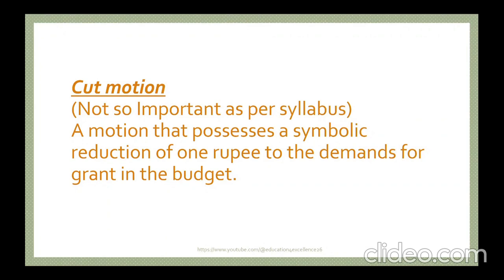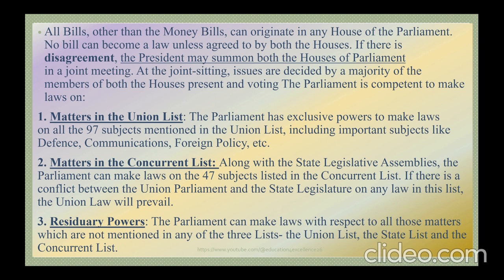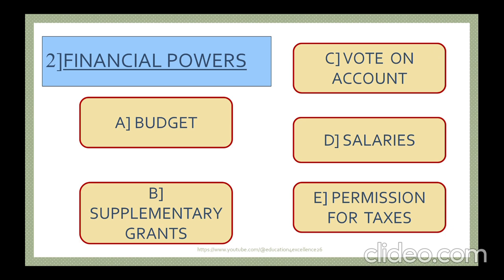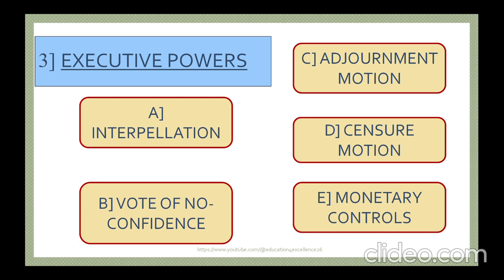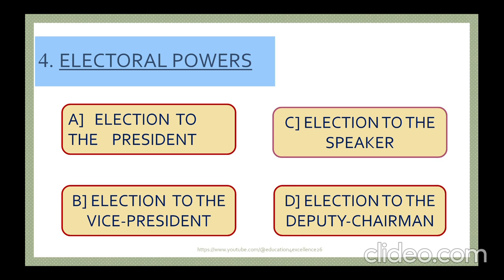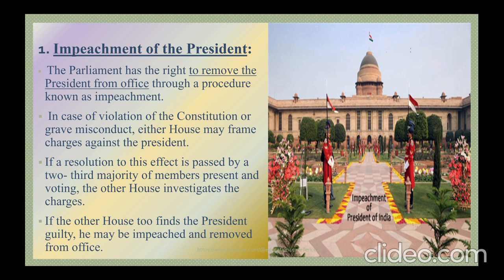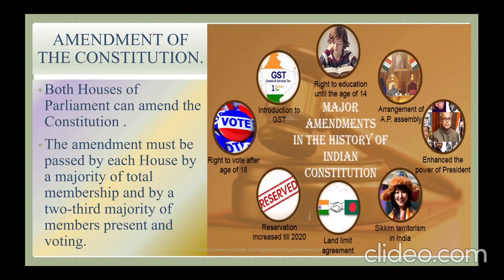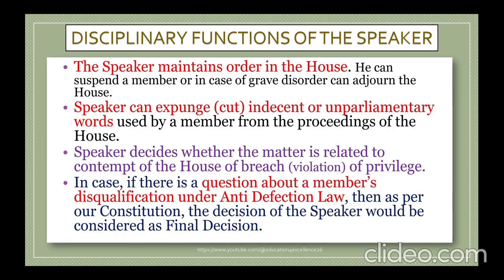UNION LEGISLATURE - 3 ( ICSE 10 CIVICS )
Union Legislature Civics lesson

Education​ for Excellence
Chalk​ and Duster
Arive​ Guru
credit: NCS Youtube